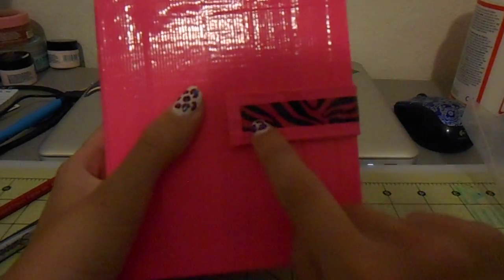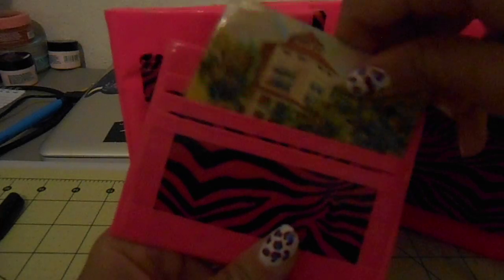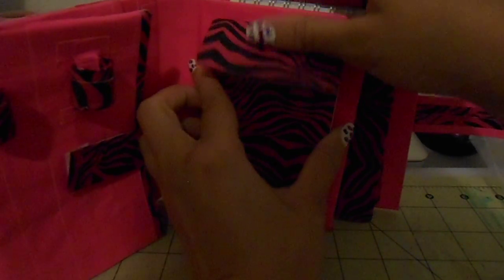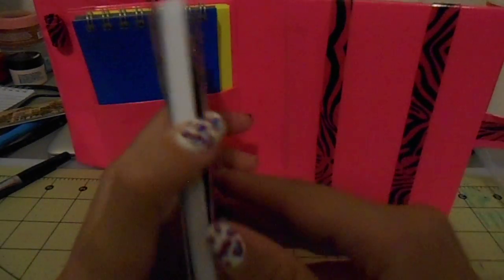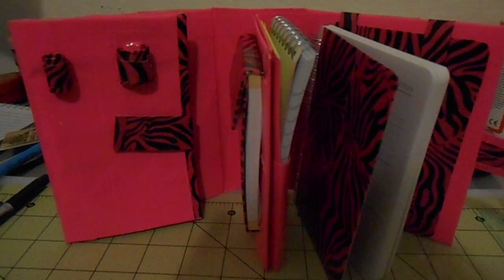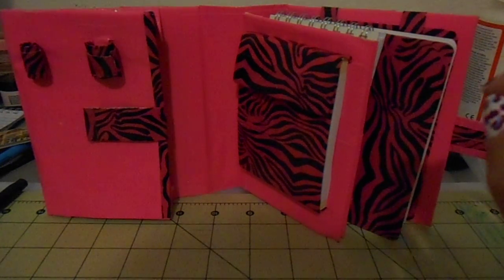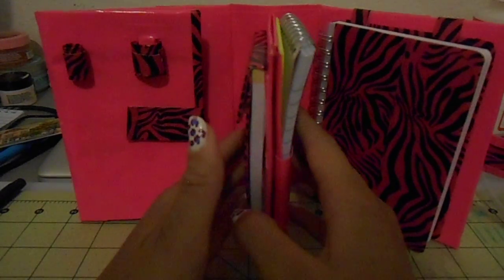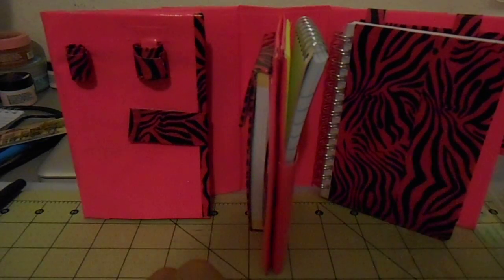AWESOME NEW POCKET LOCKER LOADED!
I love this one! I hope you guys like it as well :)